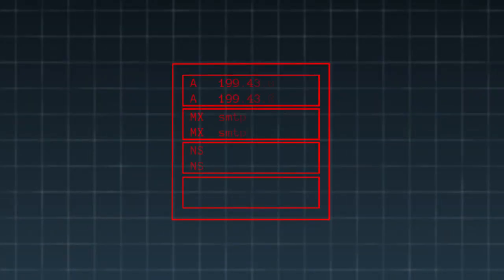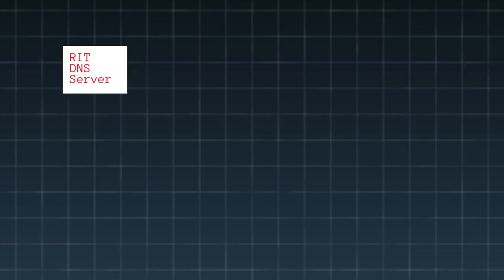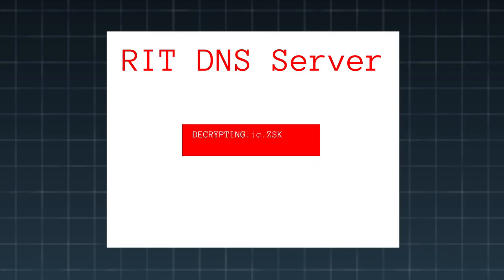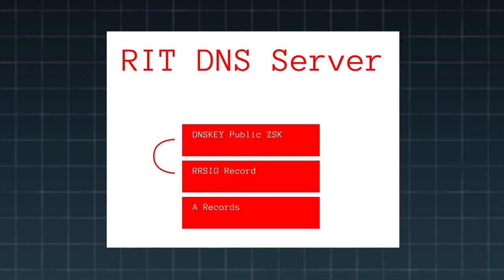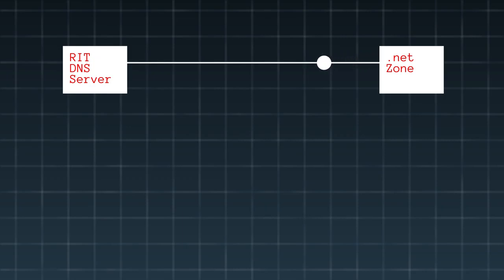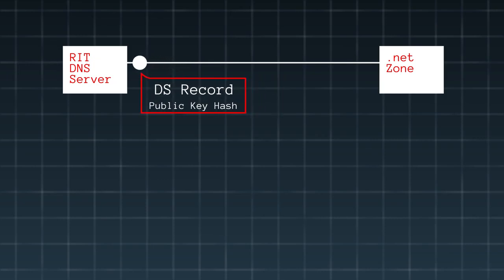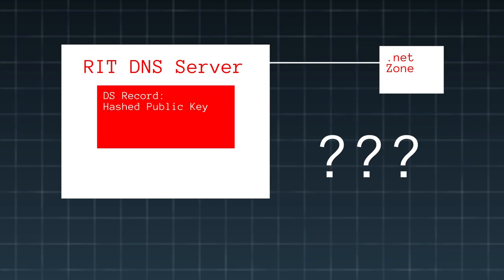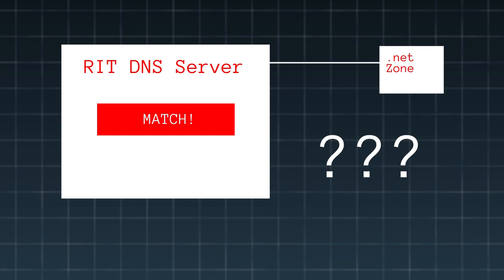CYBER504x 7 7 DNSSEC 2